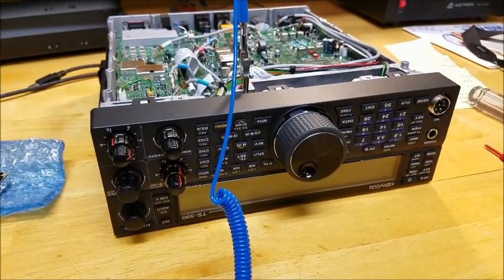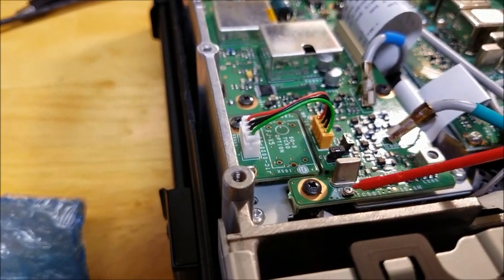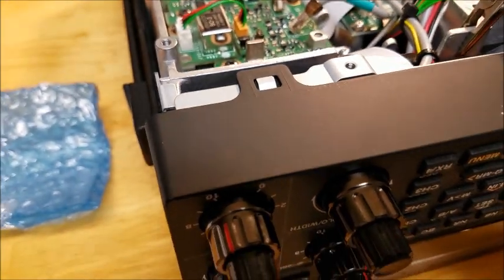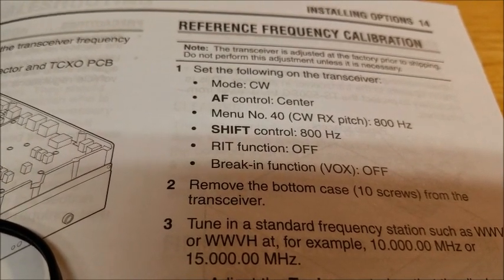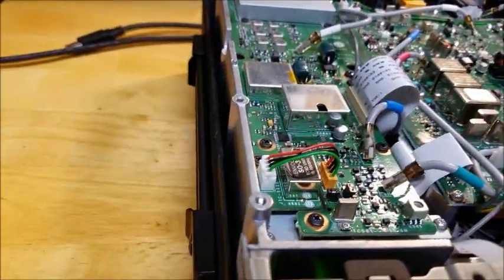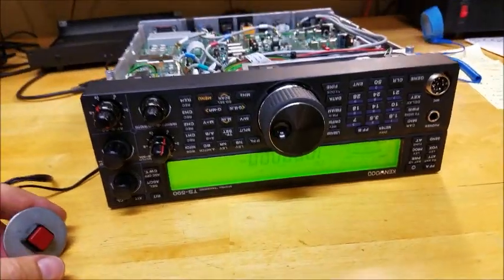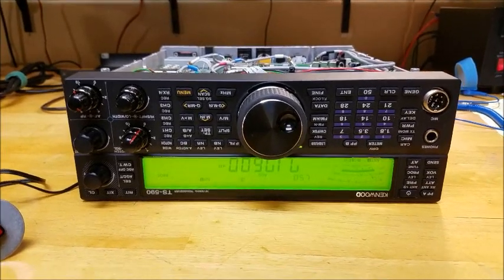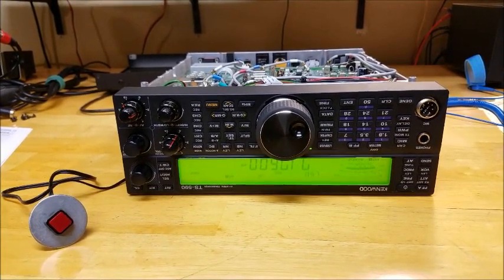KENWOOD TS-590SG SO-3 TCXO High Stability Oscillator Installation and Frequency Calibration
I want to thank the people at the TS-590S Groups.io page, who assisted me in understanding the beat tone and how I need to perform the cal. Also, I apologize for accidentally calling the WWV, "the VVW" instead. Lastly, if you have performed a MARS mod prior to calibrating the frequency, You may not want do the calibration. You would have to undo the MARS mod prior to calibration, otherwise you would be transmitting illegally on 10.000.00 MHz, in addition to doing some damage to your rig, because you may not have a resonant antenna for 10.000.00 MHz.